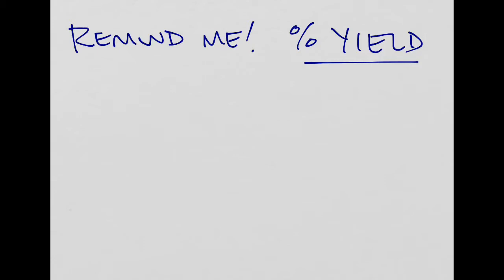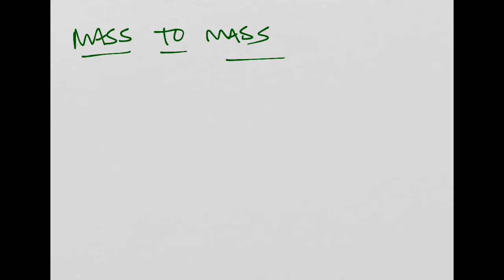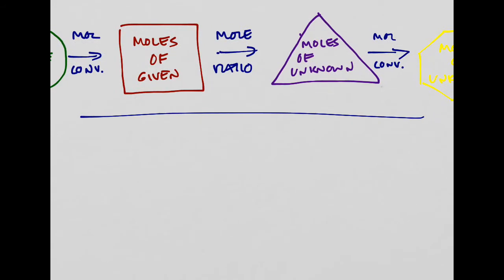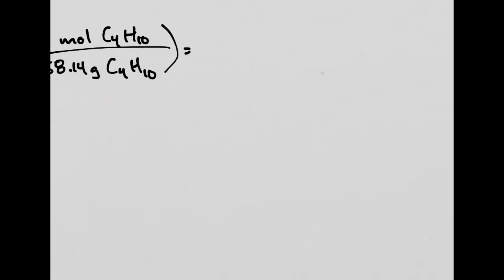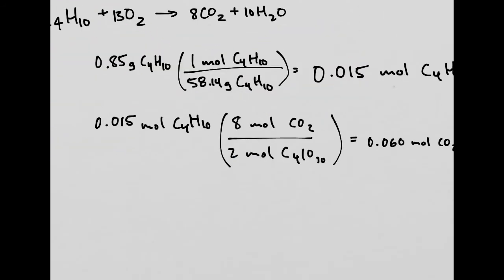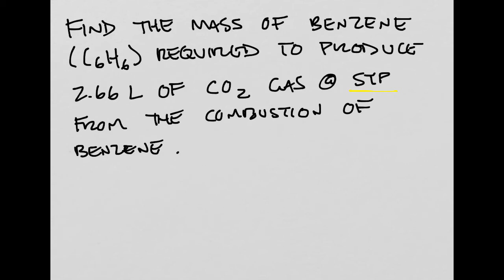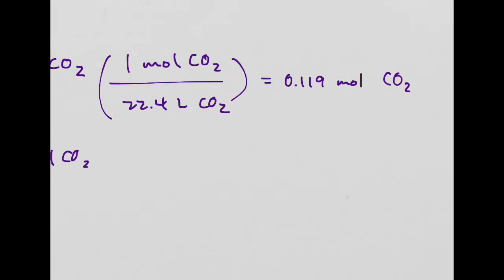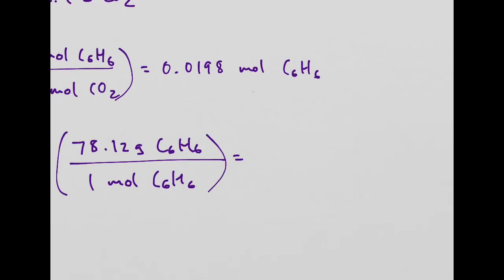Mass to mol, Vol to mass